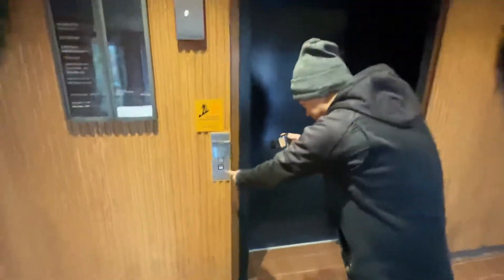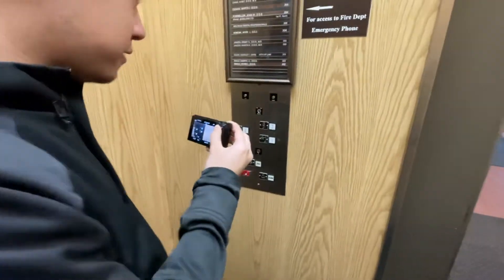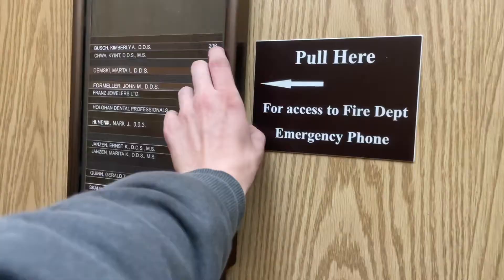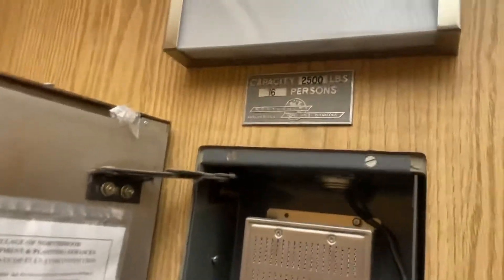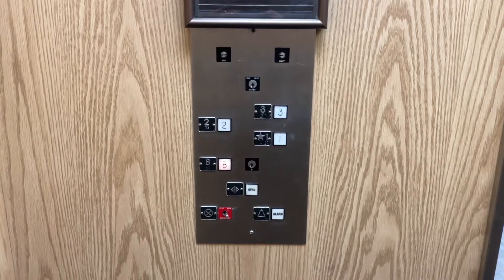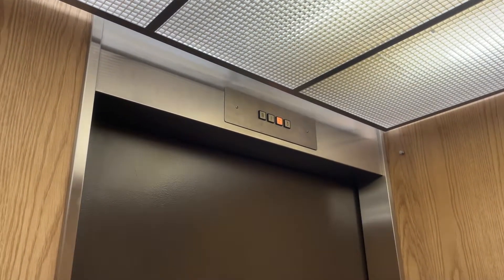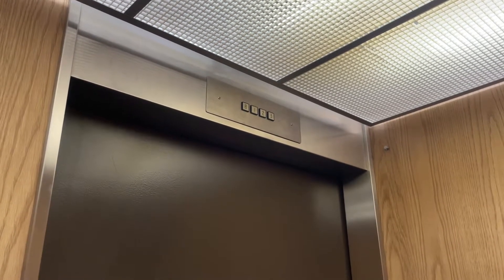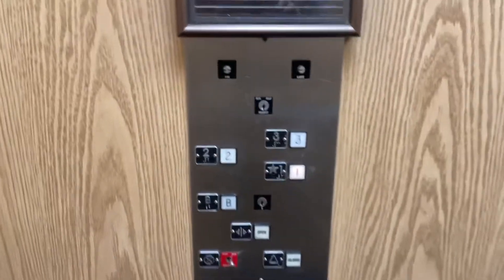1979 Montgomery Hydraulic Elevator @ Meadow Road Building - Northbrook, IL.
This is another building I had been meaning to stop into for a while. It's always nice to find an original Montgomery like this. These SPM's seem to hold up pretty well. I like the woodwork all over the building, but kinda think it would have been even nicer if they had the same woodwork they had on the walls in the hallways in the elevator as well instead of just the plain woodgrain.

TECH SPECS:
Brand: Montgomery
Model: SPM
Drive: Hydraulic
Year Installed: 1979
Floors Served: 4
Capacity: 2500 lbs
Speed: 100 FPM
Doors: Single Slide

FIXTURES:
Buttons: Montgomery Square Buttons
Indicator: Montgomery Square Analog PI